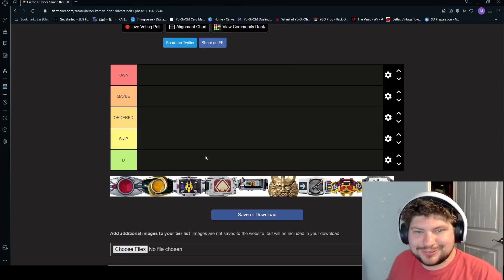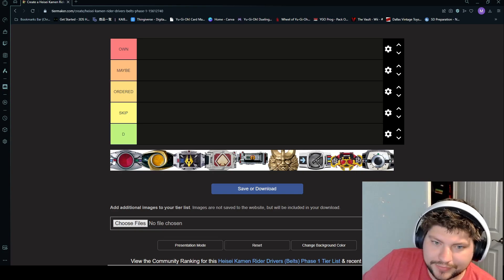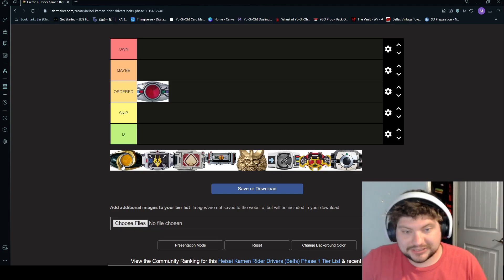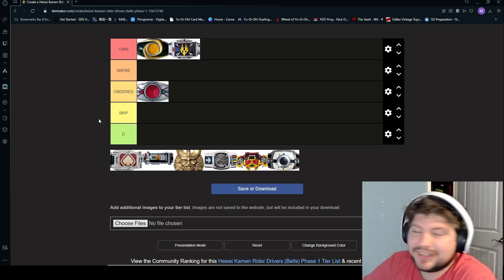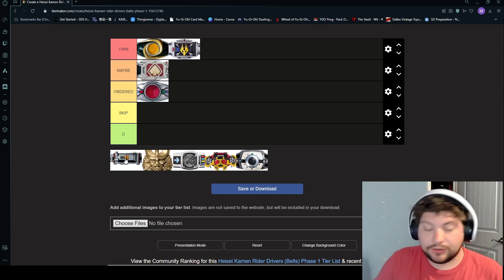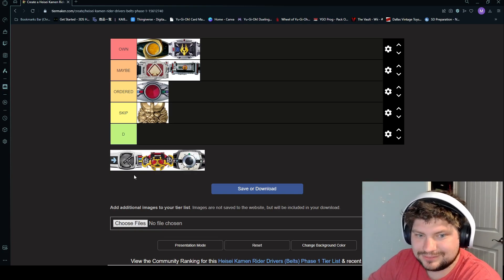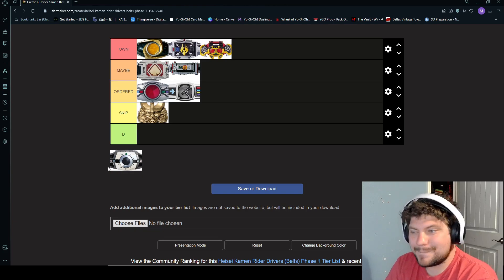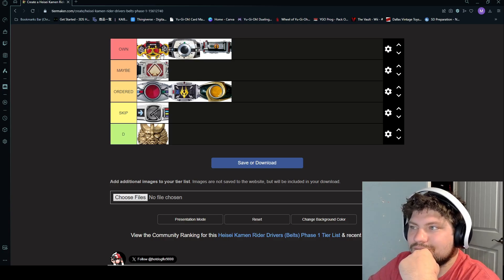Heisei Belt TierList with Psyren